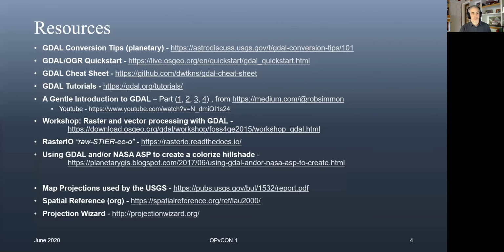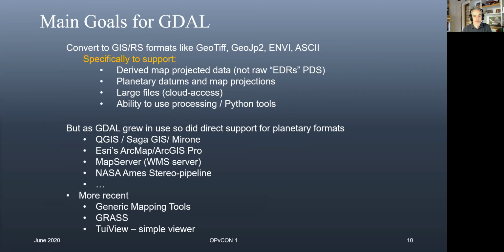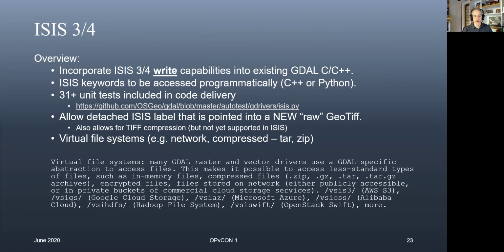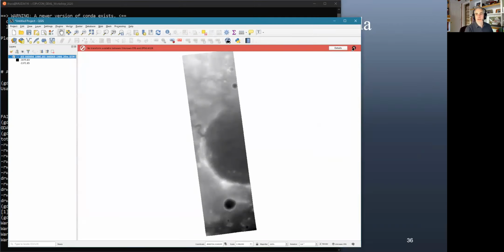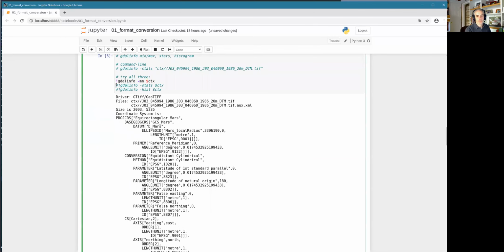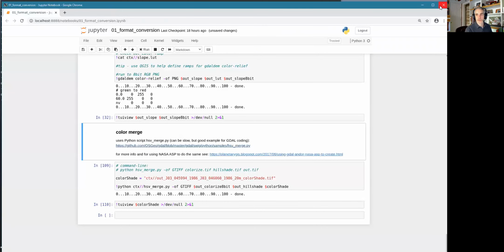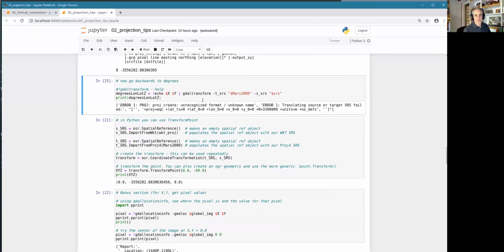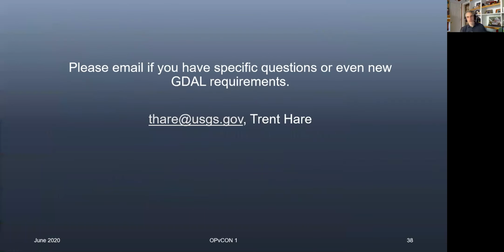Introduction to Planetary Updates and Tips for using GDAL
OPvCon 2020 Workshop by Trent Hare (USGS) on GDAL for planetary spatial data.

The Geospatial Data Abstraction Library (GDAL) is a translator library for raster and vector geospatial data formats by the Open Source Geospatial Foundation. To continue support for the planetary community, several enhancements were added to GDAL in 2019 including updates for the ISIS3 and GeoFITS drivers, additions to the PDS4 raster and vector/table driver, and a completely renovated VICAR driver. We will briefly introduce newly added planetary projections within GDAL's sister library called PROJ. And finally. tips for installing and using GDAL utilities for data conversions will be shown.